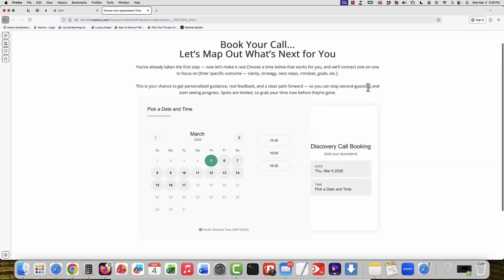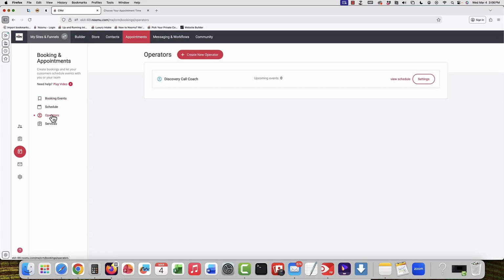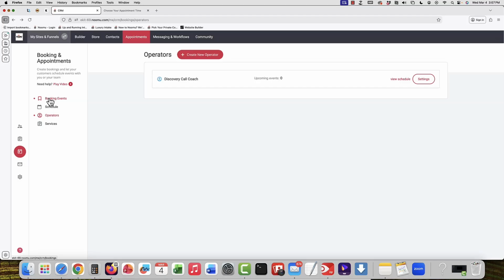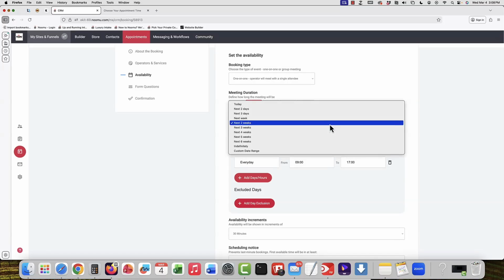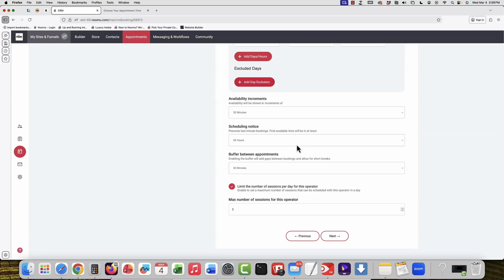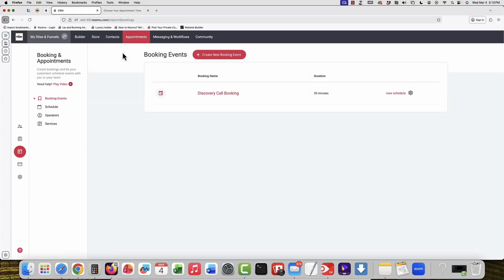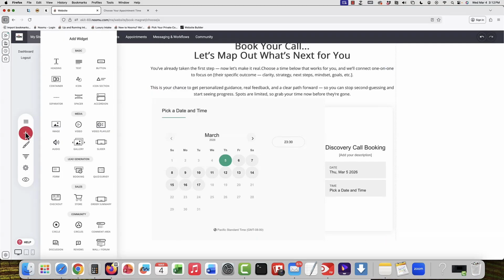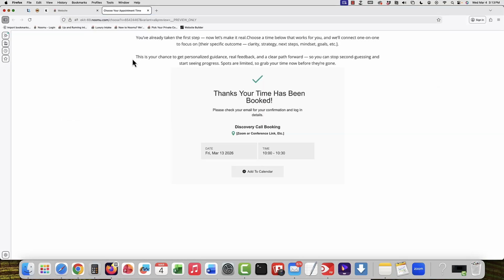How to Use the Appointment Booking Feature to Replace Calendly and Other Services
Noomu has a built-in appointment booking feature that essentially makes it easy for you to cancel your Calendly or other booking service.

This short training walks you through the entire process of:
* Setting yourself up as an operator and connecting your Google Calendar.
* Setting up a booking event.

You can do one-on-one appointments or group appointments, assign multiple operators and more.

If you're not using Noomu yet, we're an all-in-one business building platform that includes your website builder, full-feature ecommerce store, complete email marketing features, CRM, communities, blog, quizzes, pop-ups, funnel builder and more.

And let us know if you need any help setting up your appointment booking!